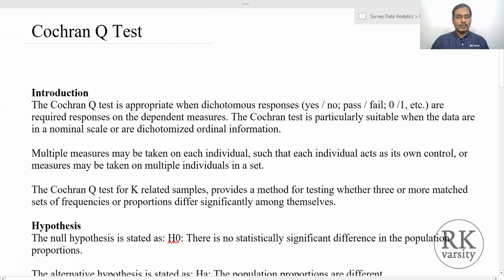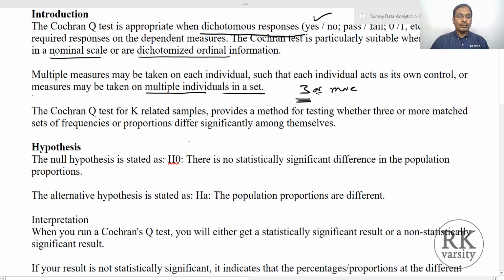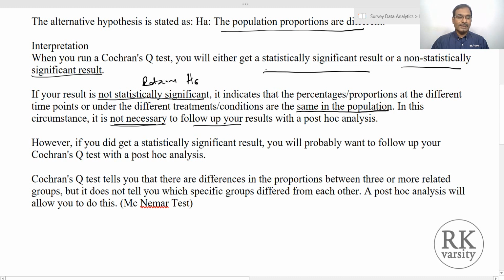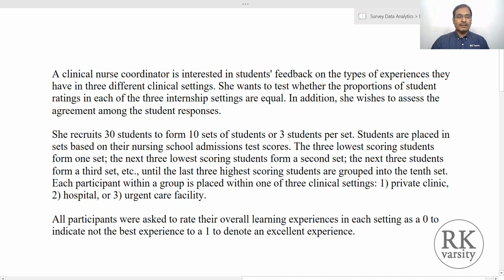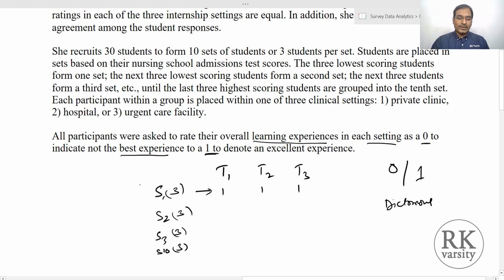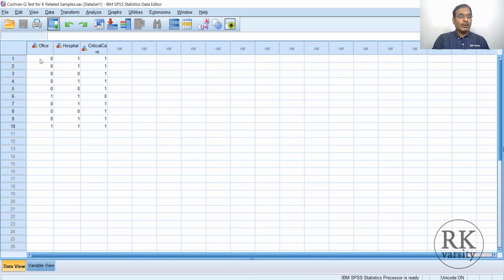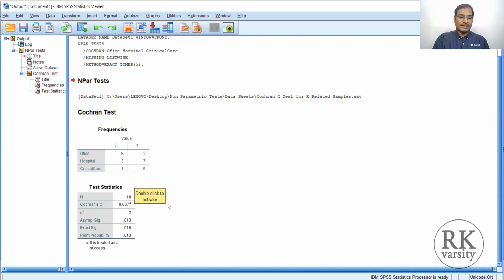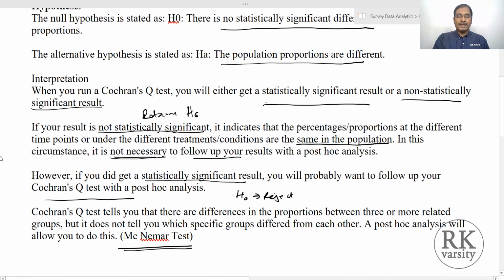Cochran's Q Test For K Related Samples using SPSS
Learn how to test whether three or more matched sets of frequencies or proportions differ significantly among themselves using Cochran's Q test for K related samples. @RKVarsity